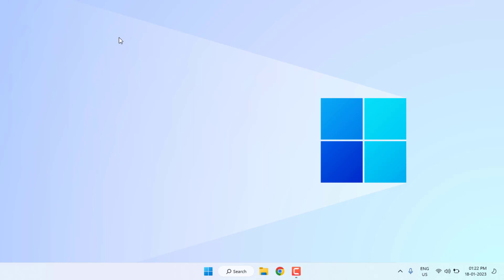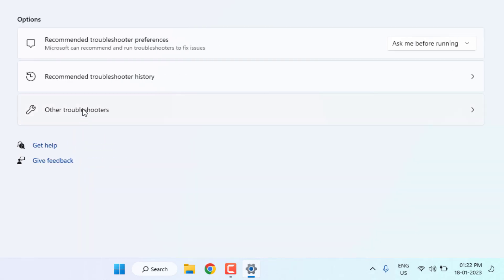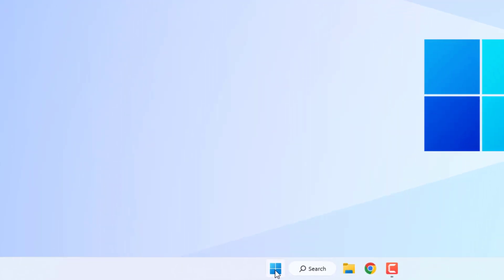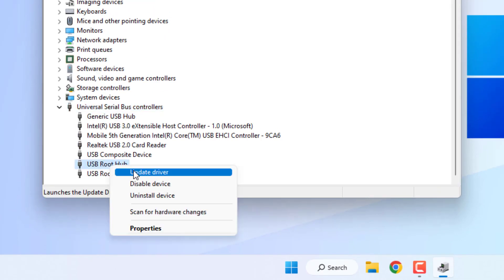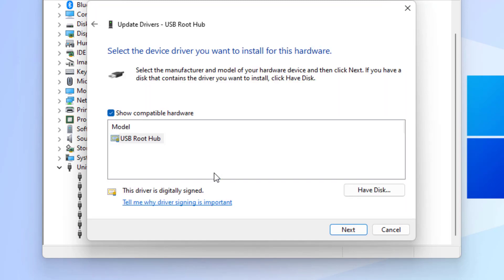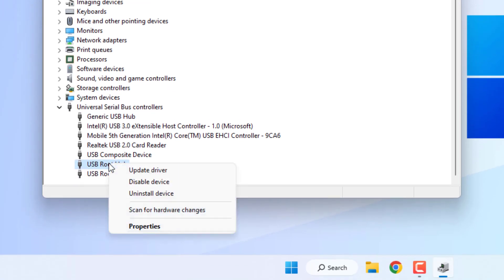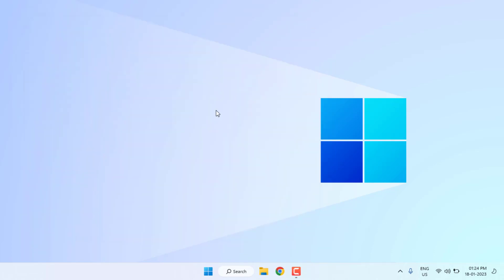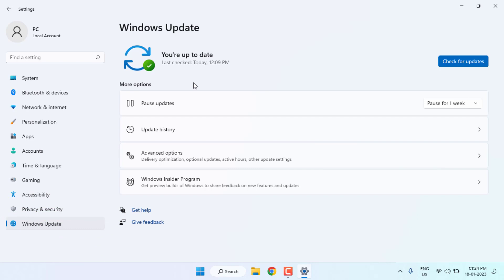How to Fix USB Device Not Recognized Error in Windows 11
3 Ways to Fix USB Device Not Recognized Error in Windows 10/11

Chapters:
00:00 | Introduction
00:19 | Windows Setting
00:47 | Device Manager
01:48 | Windows Update
02:10 | Outro